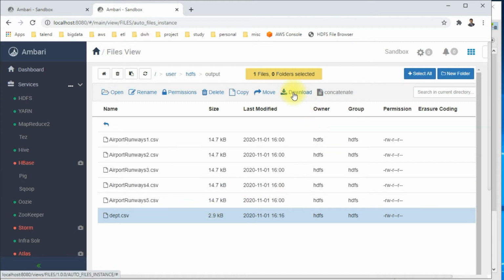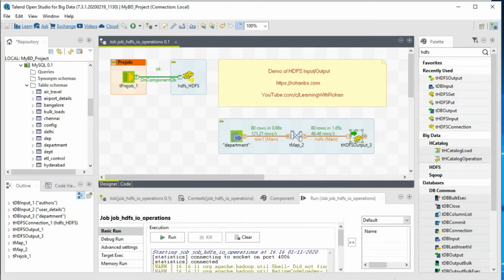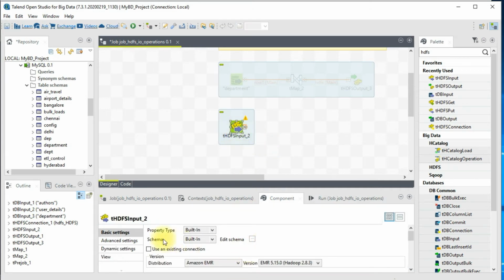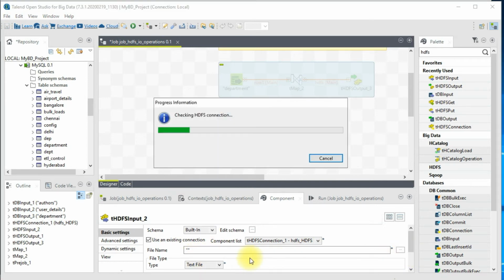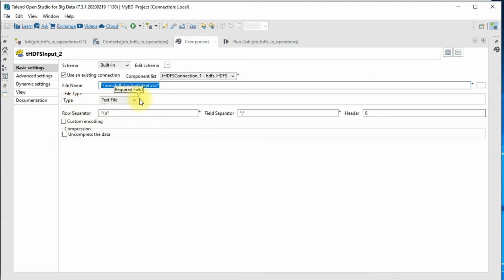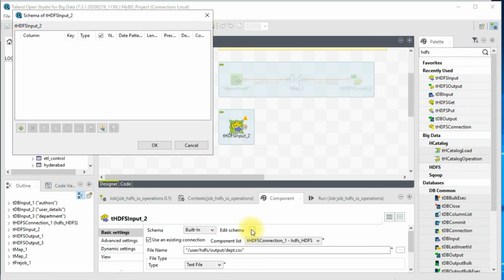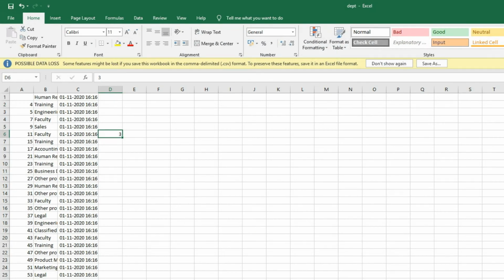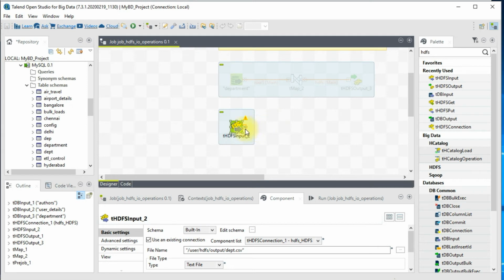Hadoop Hdfs Input And Output Operation Using Talend Big Data Talend Big Data Hadoop Components etl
If you want to discover more about "hadoop hdfs input and output operation using talend big data" , you need to check this video

Our video is about hadoop hdfs input and output operation using talend big data topic but we try to cover the subjects:
-talend big data hadoop components
-talend big data example
-talend big data basics
-hdfs input component
-hdfs output component
-mysql to hdfs example
-hdfs to mysql example

To get more information about hadoop hdfs input and output operation using talend big data, view the rest of this short video and thank me later on.
Are you ready? Please enjoy this video and you'll thank me later!

For your information I just wanted to let you know that Liking a video is a fast method to let us understand that you liked our work. If you are signed in, liking a video will include it to your "Liked videos" playlist.
If you're not the greatest fan of a Youtube video, disliking it is one way to reveal your viewpoint and let us know we have to do better.
Do you wish to Embed this YT video?
Below the video , click theSHARE icon. After that Click Embed icon. From popup that appears, copy the HTML code.

This Talend course is recommended for professionals who want to pursue a career in Talend or develop applications with Talend. You’ll become an asset to any organization, helping leverage best practices around advanced solutions talend tutorial for beginners etl